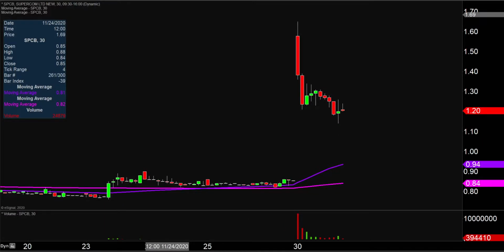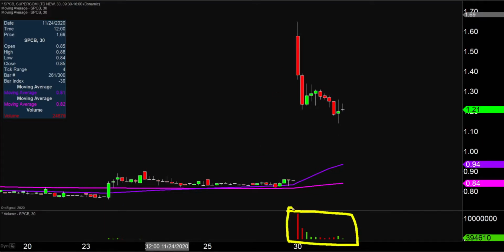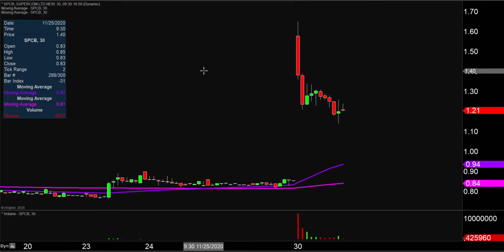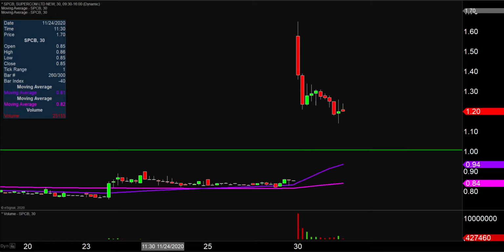SuperCom Ltd. - SPCB Stock Chart Technical Analysis for 11-30-2020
Learn how to read stock charts and identify technical patterns as ClayTrader does a quick stock chart review on SuperCom Ltd. (SPCB).